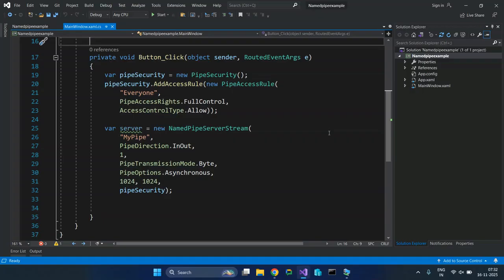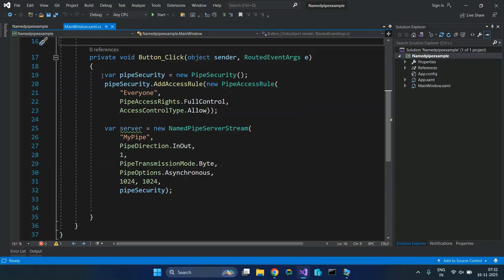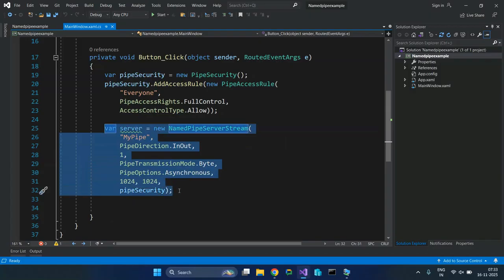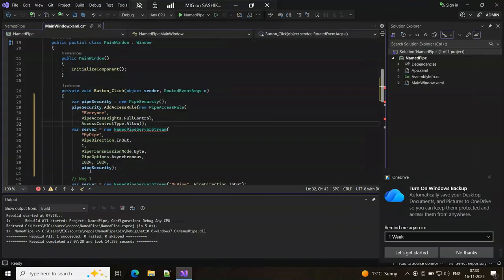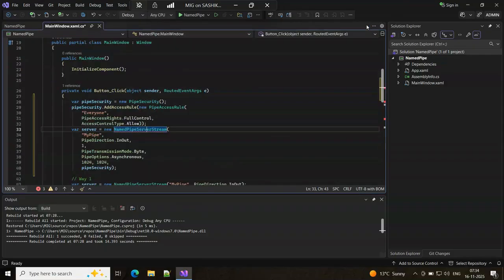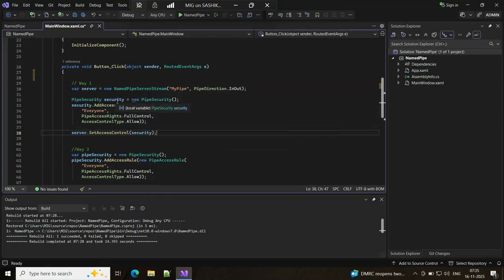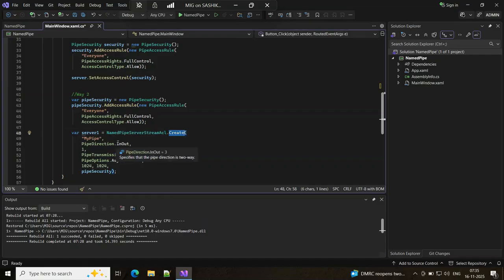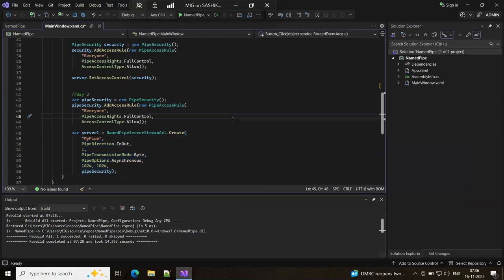How to handle Named Pipe in Dotnet Migration#migration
In this video, we explore how Named Pipes work in C# for inter-process communication (IPC).
You’ll learn how to create a Pipe Server, connect a Pipe Client, exchange messages, and implement clean, scalable communication between applications.